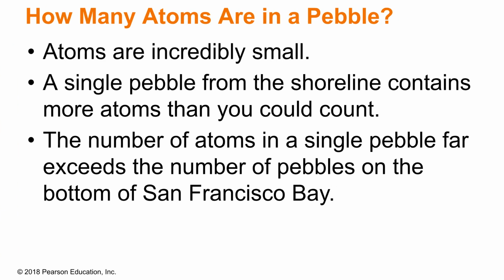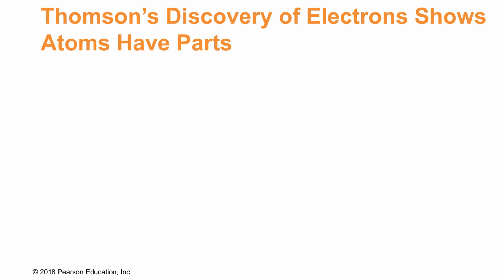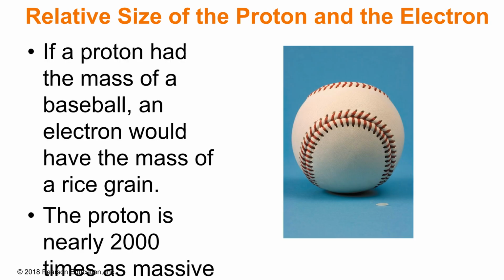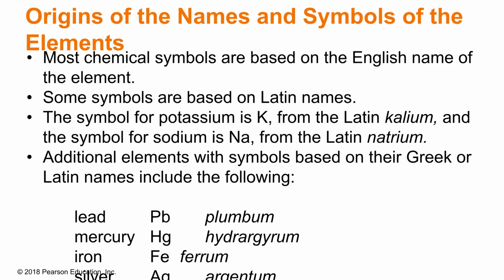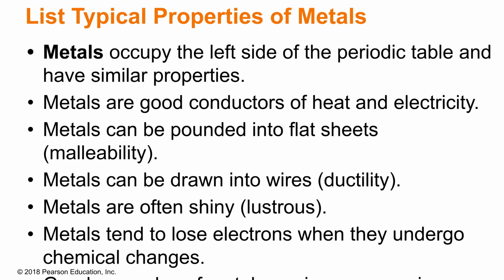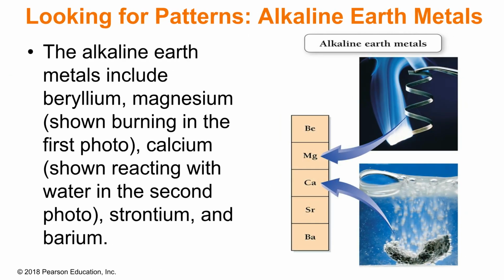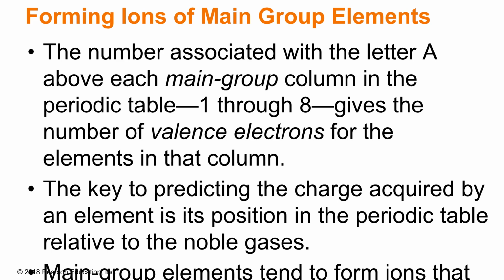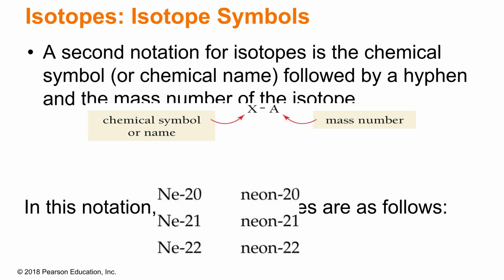Chapter 4 Atoms and Elements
The video introduces the structure of the atom, tracing how our understanding evolved from early philosophical ideas to modern scientific models and explains how discoveries by Thomson and Rutherford revealed the presence of electrons and the nuclear structure of matter. It then connects atomic structure to the organization of the periodic table, describing how elements are arranged by properties, atomic number, and recurring patterns first recognized by Mendeleev. The presentation highlights major element groups—metals, nonmetals, metalloids, alkali metals, alkaline earth metals, halogens, and noble gases—and explains how atoms form ions during chemical reactions. Finally, it introduces isotopes, mass number, and different ways of representing atomic composition, tying these ideas together to show how atomic theory underpins the behavior and classification of all matter.